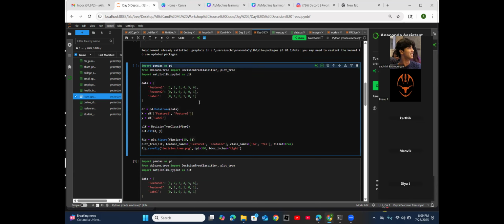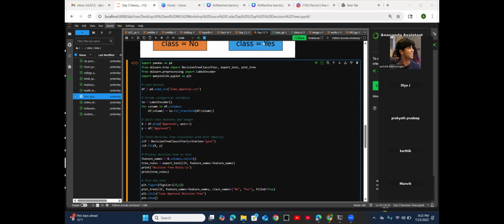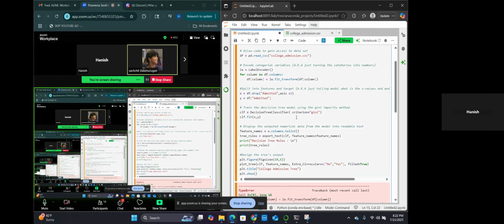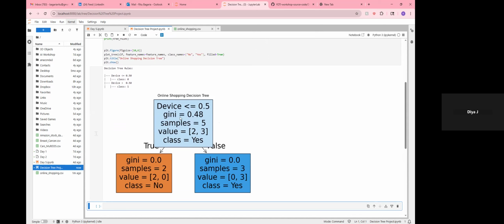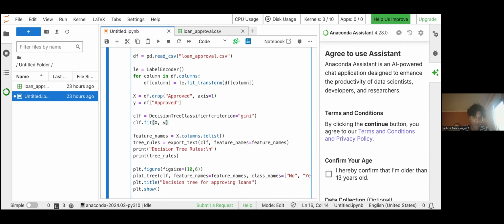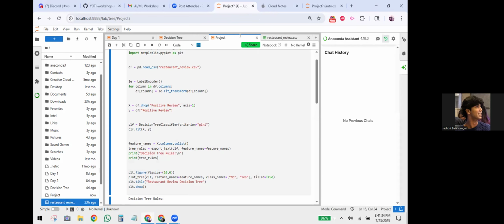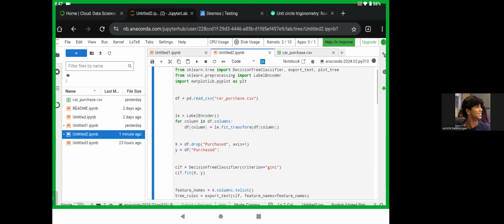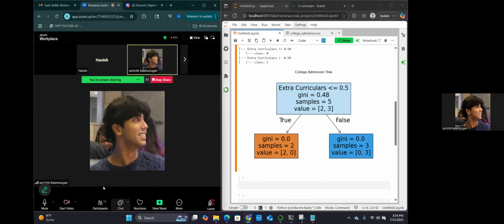Day 8 Youth Oppurtunities in Tech Innovation YOTI AI Workshop | DecisionTrees Presentation Day